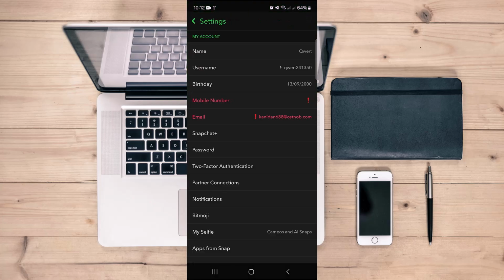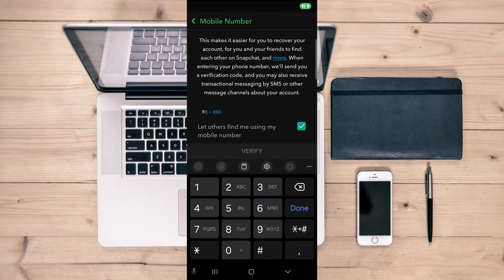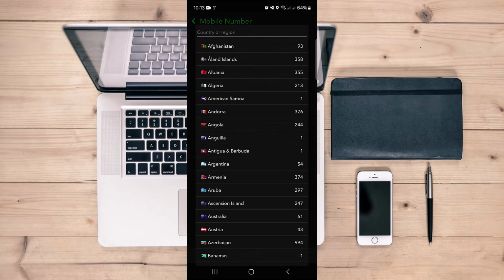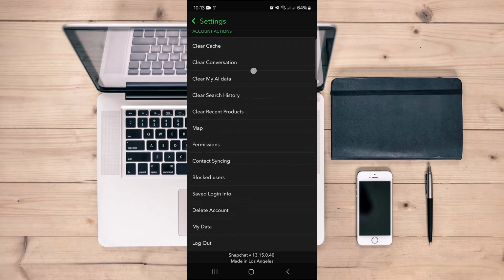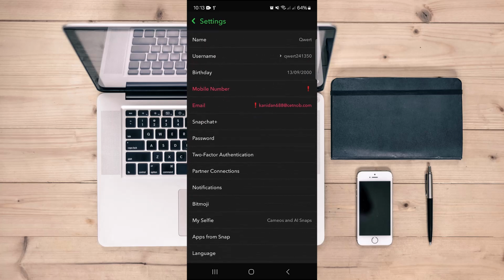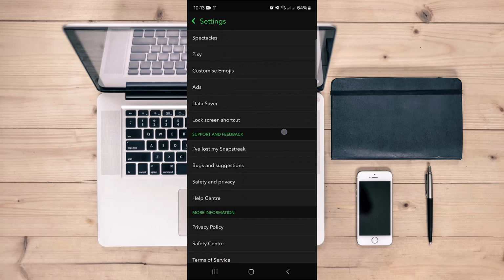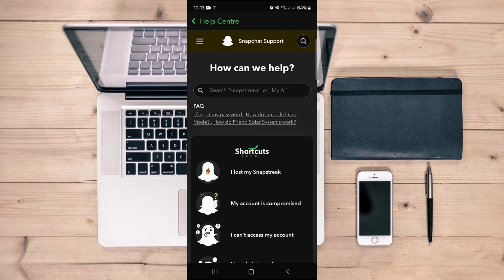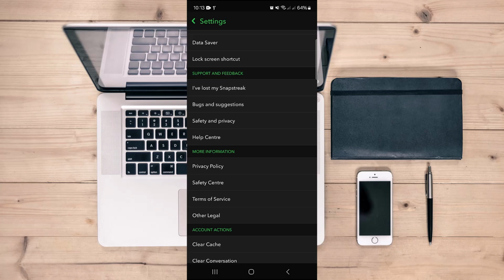How To Delete Phone Number On Snapchat - Full Guide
Do you want to know How To Delete Phone Number On Snapchat ? Then this is the video for you!

This is a step-by-step tutorial on how to delete phone number from snapchat  full guide on this.